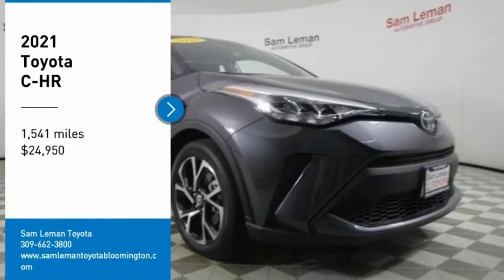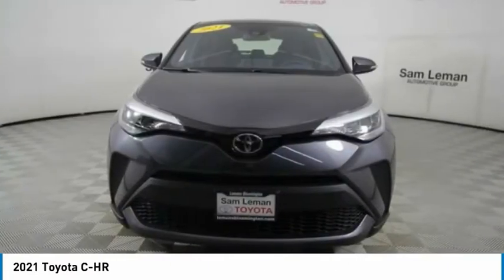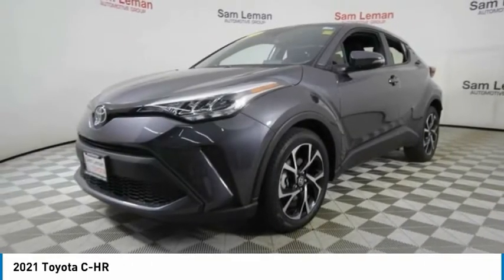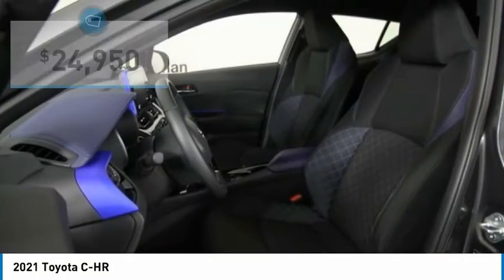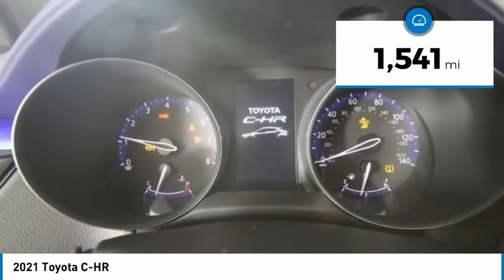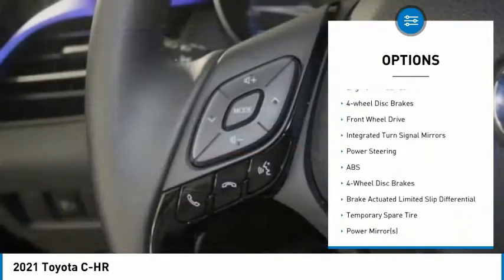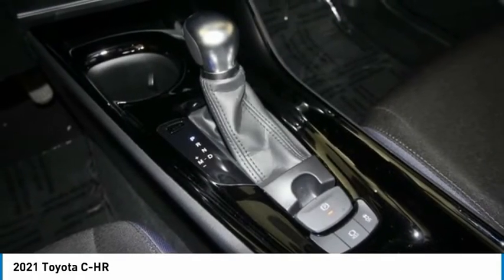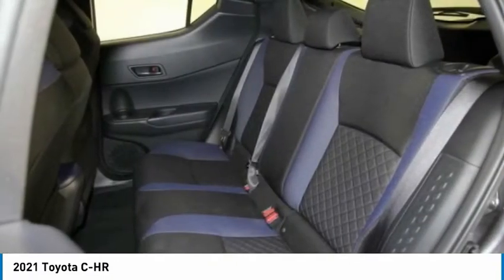2021 Toyota C-HR NT5176B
2021 Toyota C-HR

Recent Arrival! 2021 Toyota C-HR XLE ***XLE PACKAGE***, **BLUETOOTH**, **BACK-UP CAMERA**, **PREMIUM CLOTH**, **BUCKET SEATS**, **CENTER SHIFT CONSOLE**, **ALLOY WHEELS**, **REMOTE KEYLESS ENTRY**, **STEERING WHEEL AUDIO CONTROLS**, **AUTOMATIC**, **POWER WINDOWS**, **POWER LOCKS**, **MANAGER SPECIAL- PRICE NOT A MISPRINT- THIS MONTH ONLY!!**, **WE DELIVER ANYWHERE**, **LOCAL TRADE-IN NEVER A RENTAL!**, **SMOKE FREE**, **LOCAL TRADE**, **GOOD GAS MILEAGE**, **1 OWNER CLEAN CARFAX**. Odometer is 783 miles below market average! 27/31 City/Highway MPGSince our humble beginnings, we here at Sam Leman Toyota Bloomington have dedicated ourselves to a single goal: We strive to make your dealership experience the best one of your life. We accomplish this through our extensive inventory, dedicated staff, and a streamlined car buying process. When you come to our dealership, you can expect outstanding customer service from the second you walk in the door to the second you leave. We know what it s like to need a new car. We re all car owners, and want all of our customers to have the car of their dreams as well. So, we aim to provide all our neighbors in the Bloomington, Decatur, and Peoria areas the service they deserve.